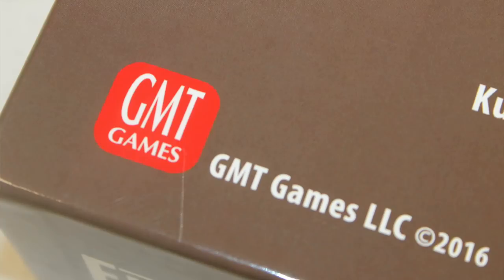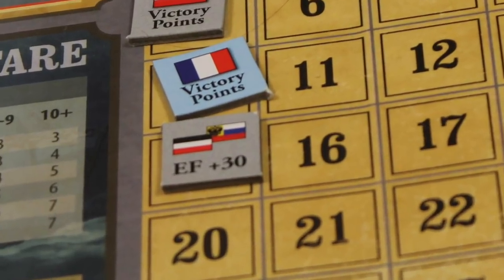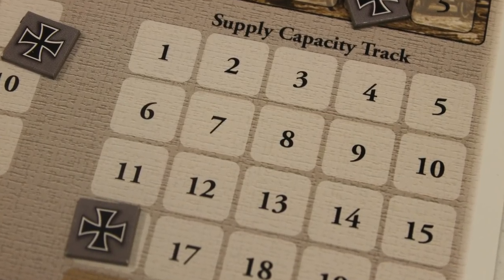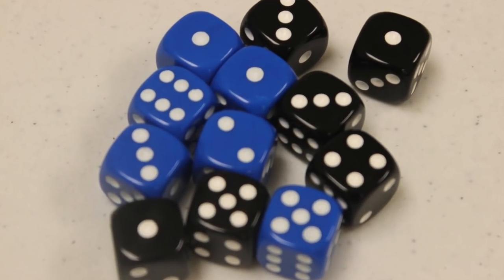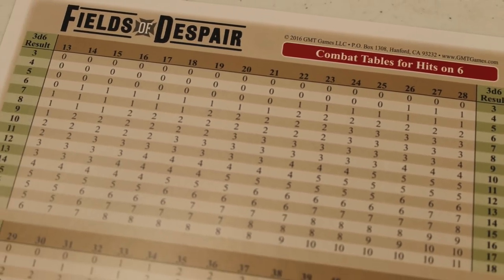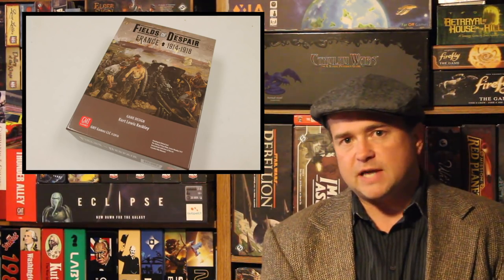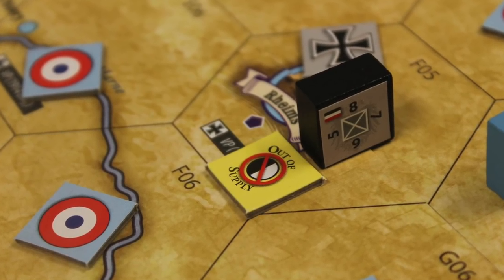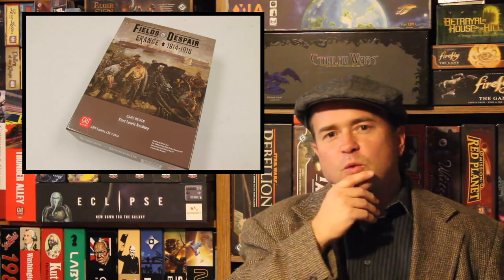TDG: Fields of Despair: France 1914-1918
You gotta love any game that's got Big Bertha in it!  Join Cody as he looks at this new game that featuring the Western Front of the First World War War.  Will it be 'World War Fun', or will it be as enjoyable as a case of trenchfoot?  Let's watch!